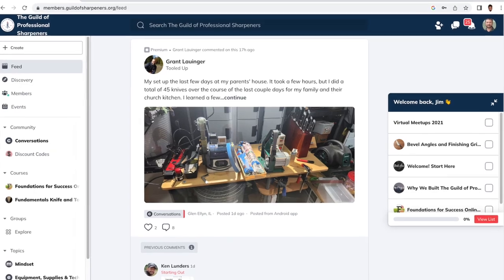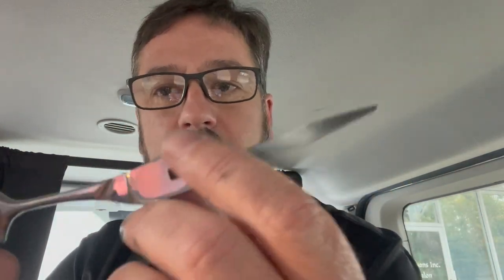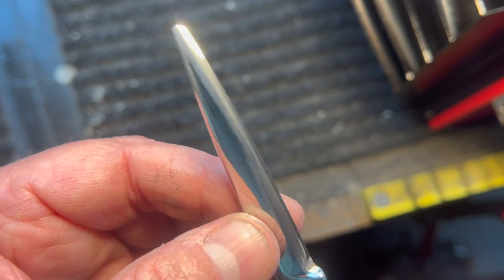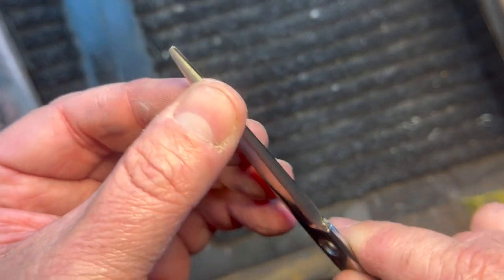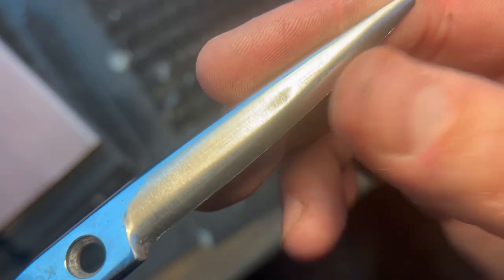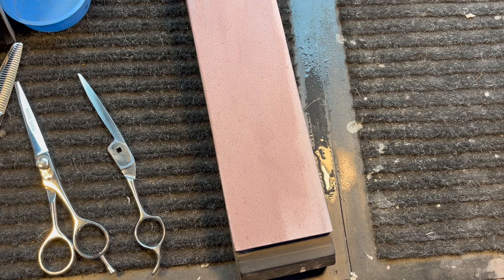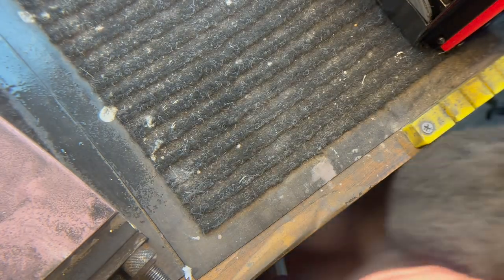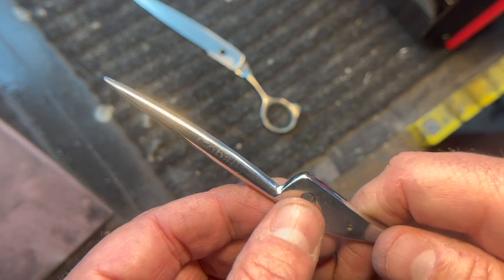Beauty Scissor Sharpening Class: Restoring the Convex on a K Blade Beauty Shear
To start receiving my free online newsletter On The Edge, click on the link below to go to my About Page, then click on my email address and send me an email with "Free Subscription to OTE" in the subject line. Here is the link to the about Page:

If you have any questions regarding this video, the machines I sell, or the training options I have for professional sharpeners, you can contact me by clicking below and going to my about page on this channel, there you'll find my email address and a number I can be reached by text. Here is the link to the about

In this video I show how I reshape and sharpen a damaged convex beauty shear.